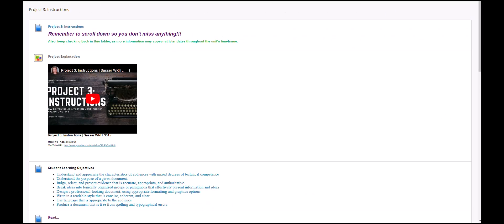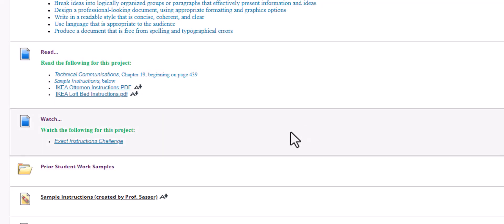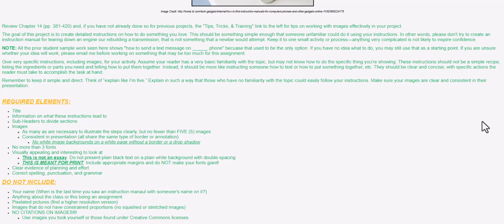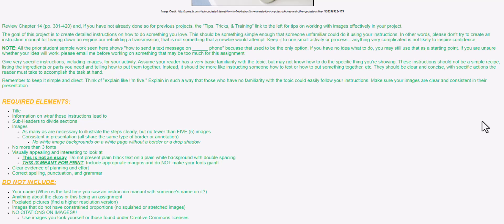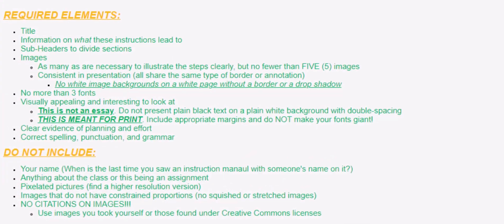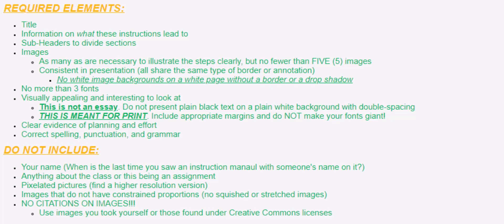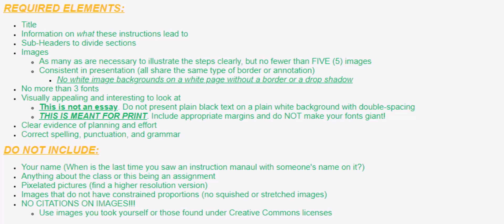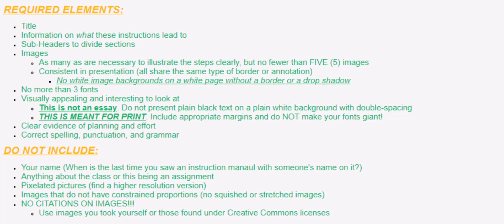Project 3: Instructions Explained | Sasser 2311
An explanation of what I'm looking for in Project 3. Watch carefully to ensure you know the best information to get your best grade.